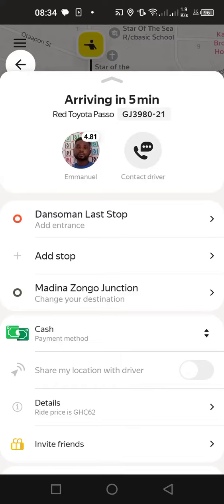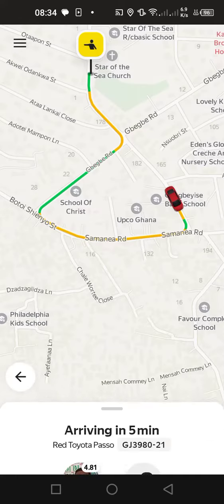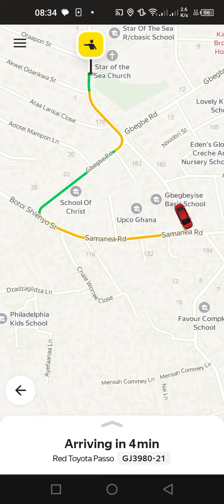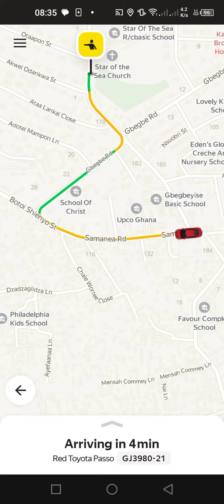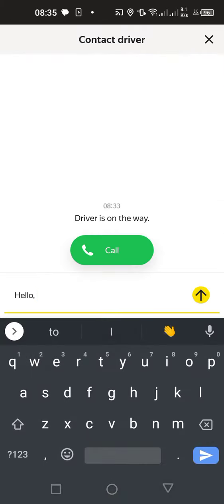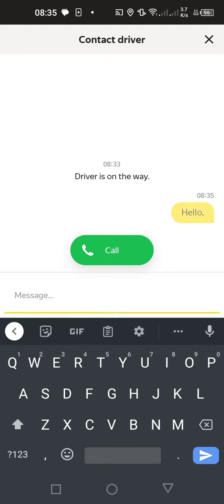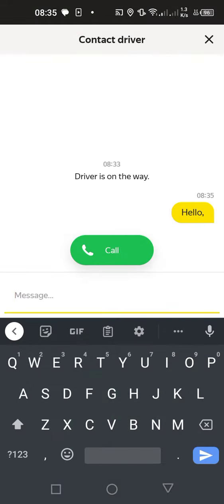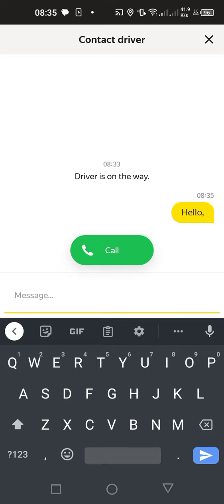"Discover the Secret to Contacting a Yango Driver - You Won't Believe What Happens Next!"